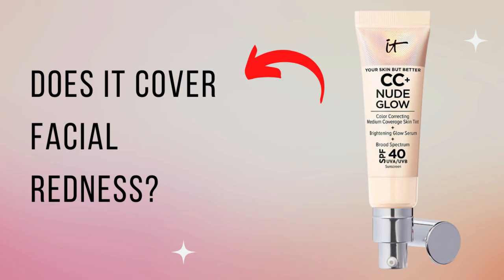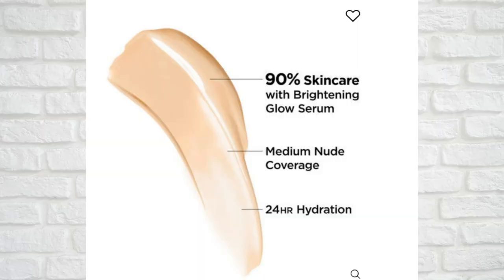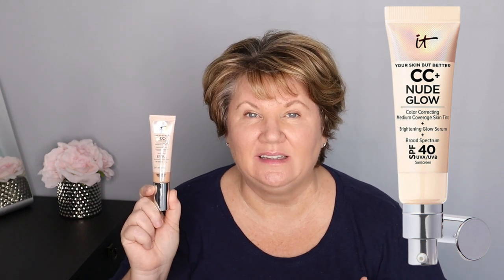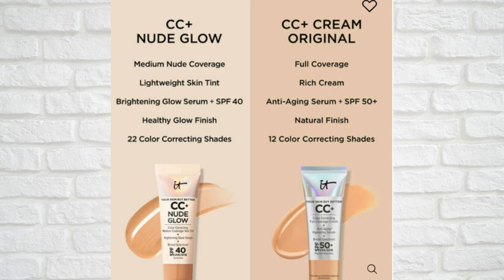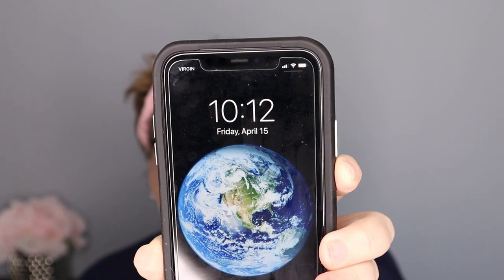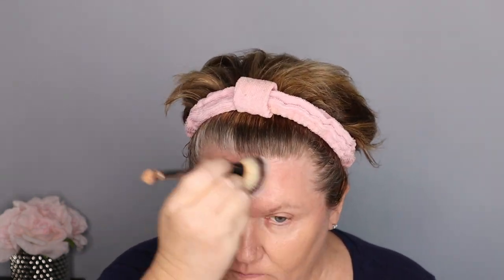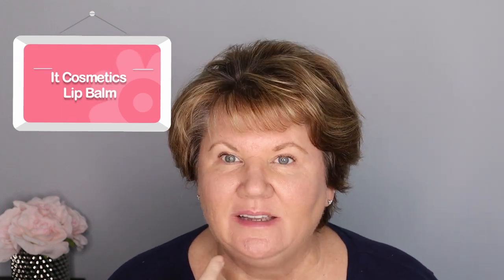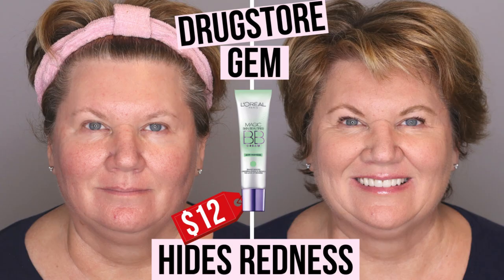Does NEW It Cosmetics CC+ Nude Glow Cover Facial Redness? + 8 Hour Wear Test on OILY MATURE Skin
If you liked this video, you might also like this makeup video for covering up facial redness using a drugstore product Does the new It Cosmetics CC+ Nude Glow cover facial redness? In this 8 hour wear test on oily mature skin we are going to find out how well the new It Cosmetics CC+ Nude Glow covers my rosacea facial redness. I also check in 8 hour later to show you what It Cosmetics CC+ Nude Glow looks like on my oily over 50 mature skin. If you have rosacea facial redness watch this It Cosmetics video to see if the CC+ Nude Glow works well on oily skin.

Other Videos about New It Cosmetics CC+ Nude Glow
NEW IT Cosmetics CC+ Nude Glow - Review & Face Routine (Emily Noel)
It Cosmetics CC Cream Glow: For Mature Skin? (Cat's Eye Beauty)

🌸 About Me: I have mature, oily/combination skin. My concerns are mild rosacea redness, large pores and fine lines. I get Botox every 3 months only in the forehead to raise my heavy eyebrows. I use Retin-a Micro Gel 3 evenings a week, I began in 2017.

Timestamps
0:00 Does New It Cosmetics CC+ Nude Glow Cover Facial Redness
0:15 About My Oily Mature Skin
0:28 About New It Cosmetics CC+ Nude Glow
2:50 Applying CC+ Nude Glow
3:30 First Impressions about It Cosmetics CC+ Nude Glow
4:42 My makeup of the day
5:33 8 Hour Wear Test Results
7:54 How to Find Your Shade

PRODUCTS MENTIONED ⬇️
Nude Glow
US
It Cosmetics

Canada
It Cosmetics

It Cosmetics Lip Balm (Natural Finish)

➡️Rakuten (Earn cash back while you shop)